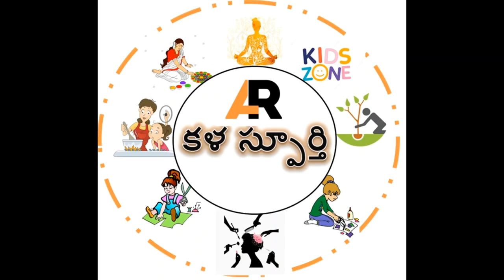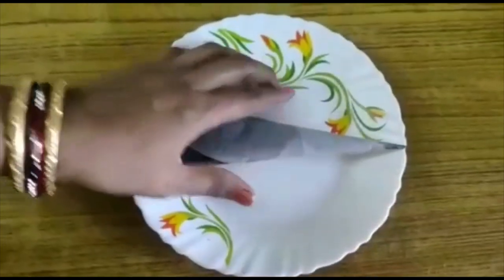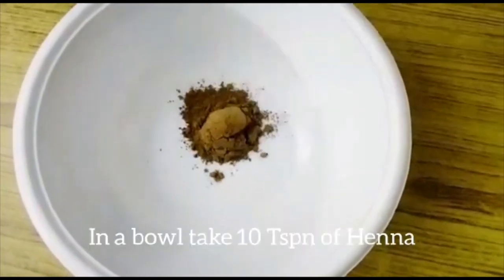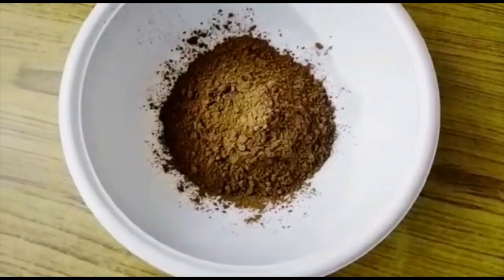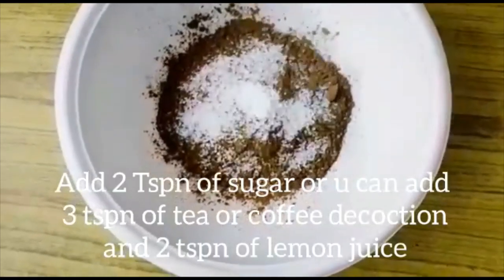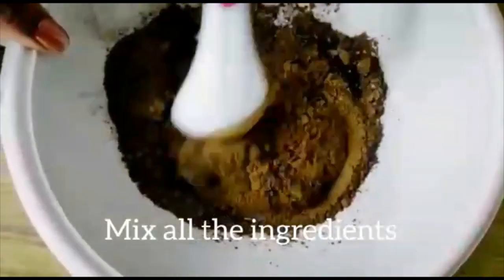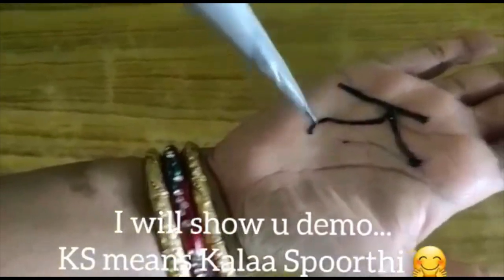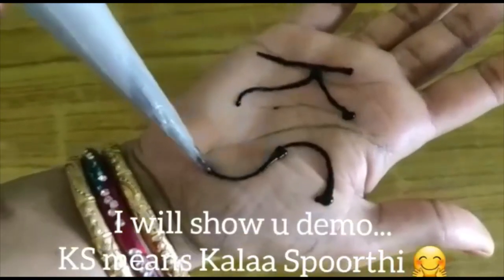Instant mehndi|instant organic mehndi liquid at home|parani|kumkuma mehndi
Instant mehndi|instant organic mehndi liquid at home|organic mehndi at home|parani|kumkuma mehndi@KalaaSpoorthi
Make Henna Cones at Home, Learn Mehndi Making Online, Easy way to roll Mehndi cones, Mehndi cones making process, Best Mehndi Tutorials Online, Easy Simple Mehndi Cones Process, How to make mehndi cones at home, Best Making cones rolling method.How to make homemade DIY Henna Paste// How to Roll Cone// How to fill & Seal Henna Cone.

This is my homemade natural mehndi paste. plzzzz watch the full recipe for mehndi paste and mehndi cone making here easily in Telugu voice , English subtitles